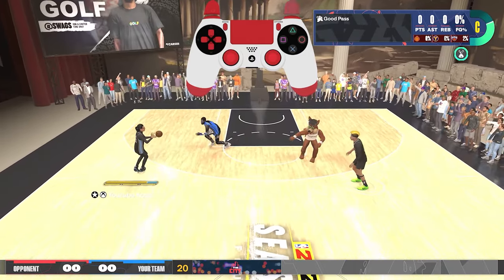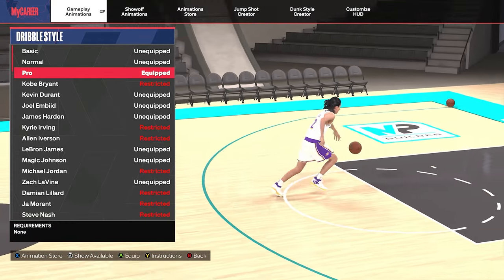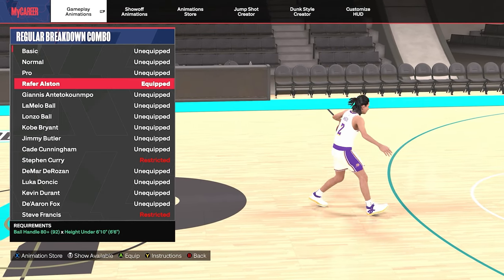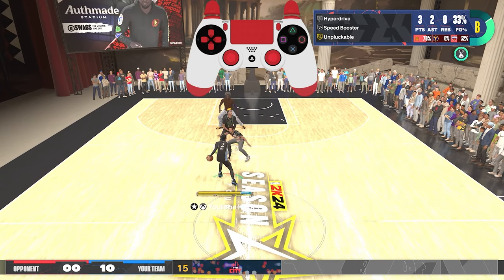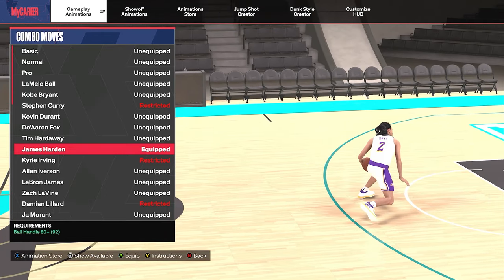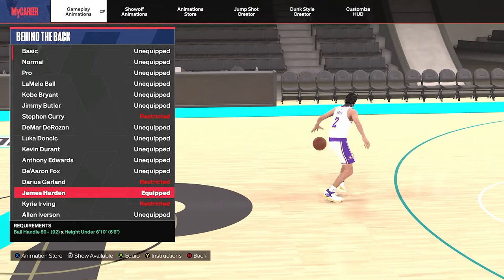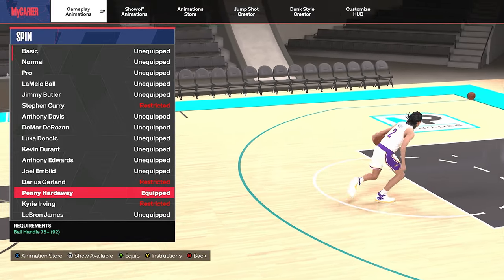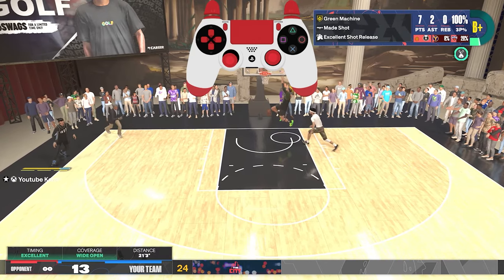Best Build Dribble Moves on NBA 2K24 for 80 Ball Handle Builds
NBA 2K24 Best Build Dribble Moves